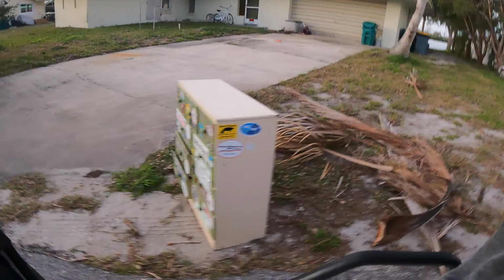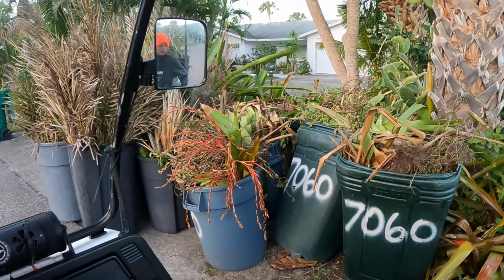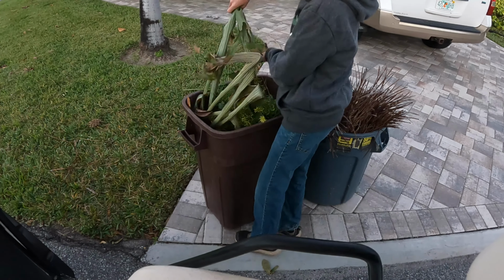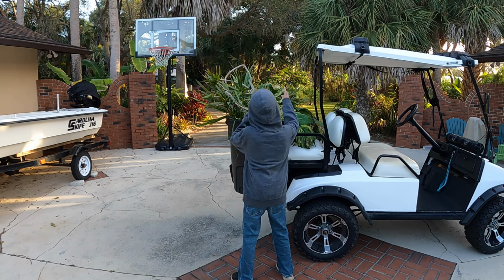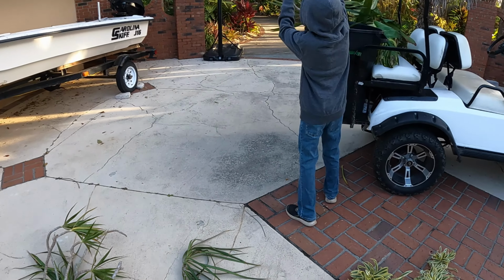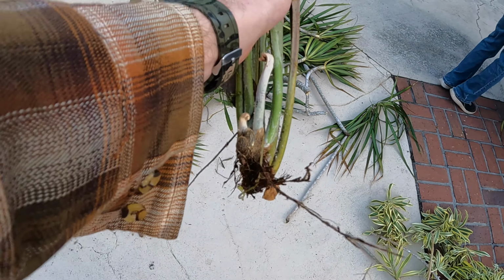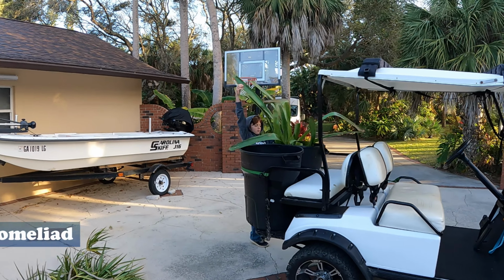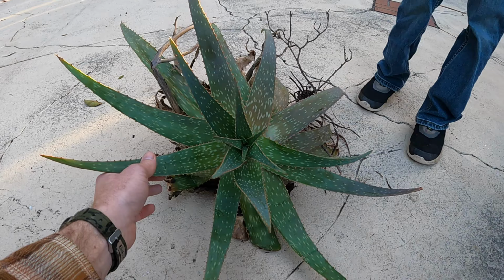Finding FREE Plants in the Trash! The Plant Pirates Episode #84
Finding FREE Plants! The Plant Pirates Episode #84.
Come along with us as we sail the high seas in search of FREE PLANTS (and sometimes other free stuff) we find on trash / landscape pick-up day! This is our endless quest to find FREE plants! See all of our "Plant Pirates" episodes here: